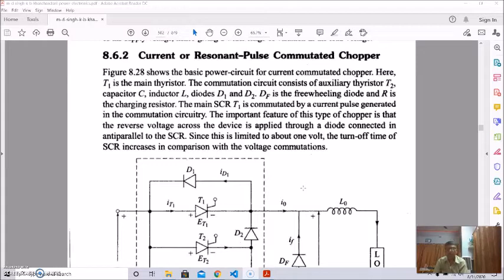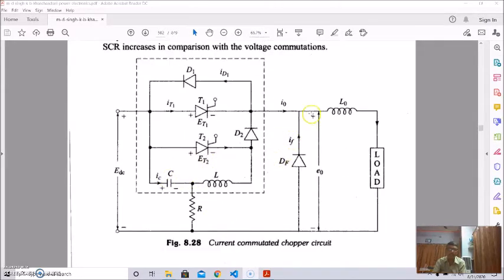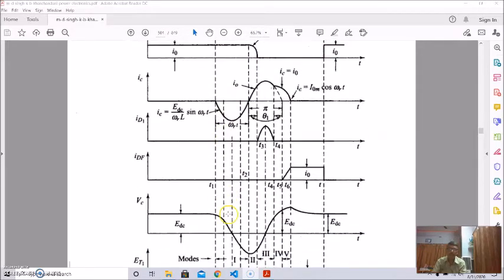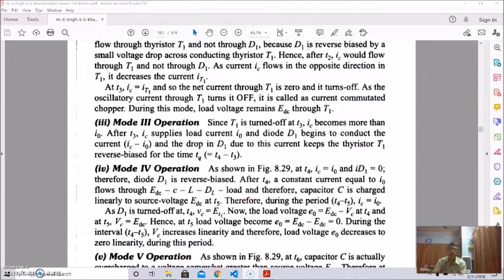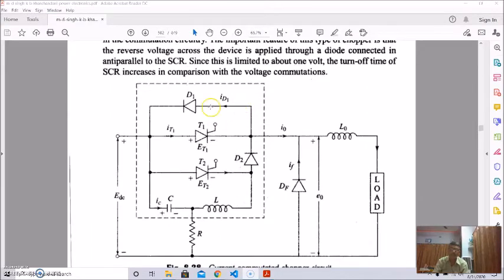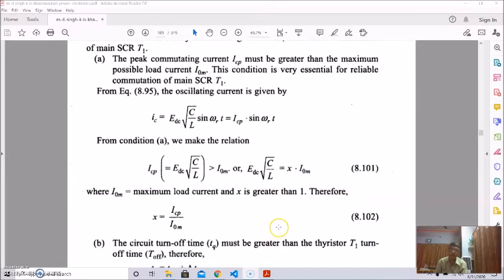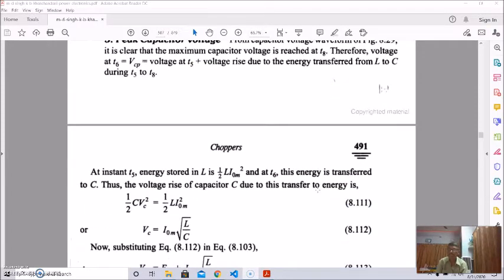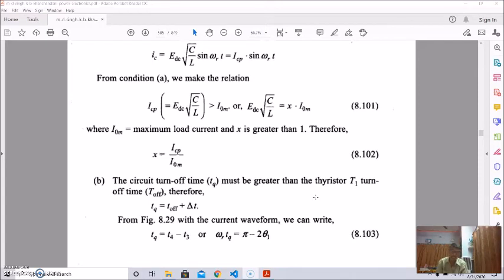Power Electronics and Drives Lecture - 36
Current commutated chopper